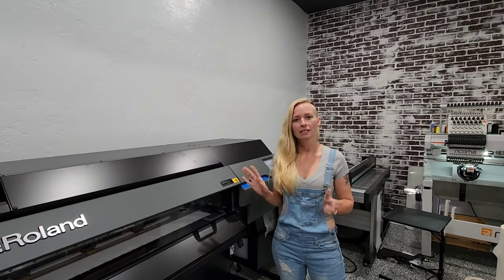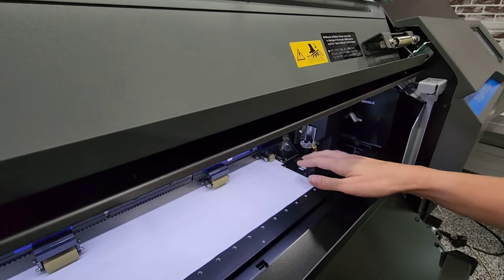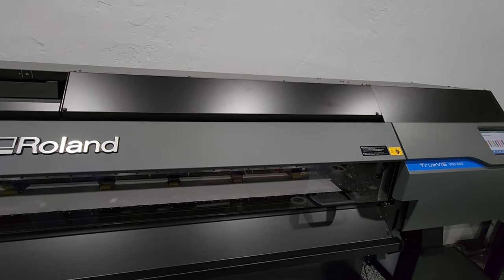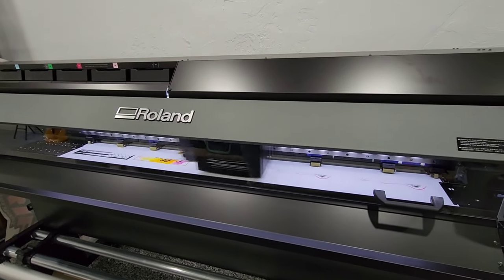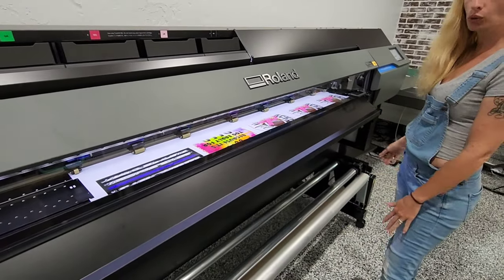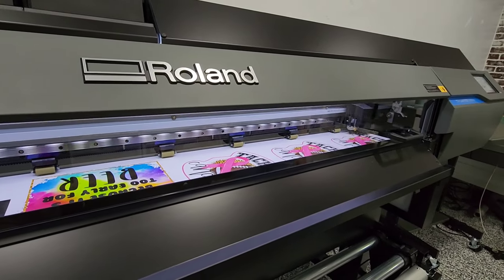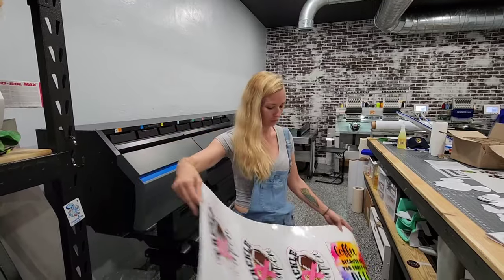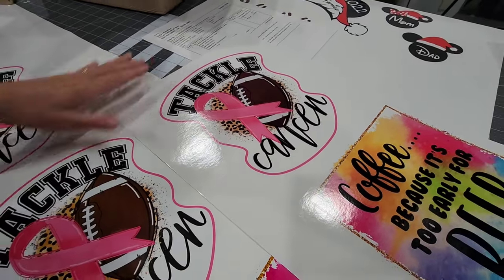New Roland VG3 640 Vinyl Printer/cutter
Reviewing our new Roland VG3 640.

Vinyl is GFI 6 mil gloss semi-rigid vinyl.